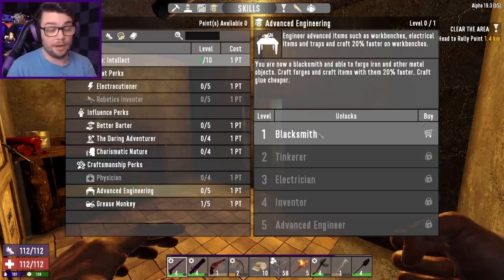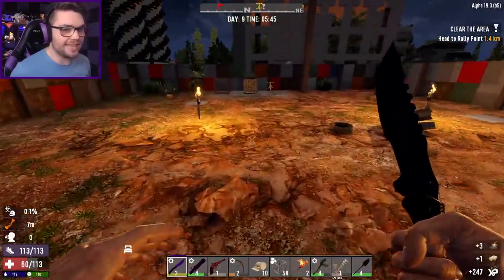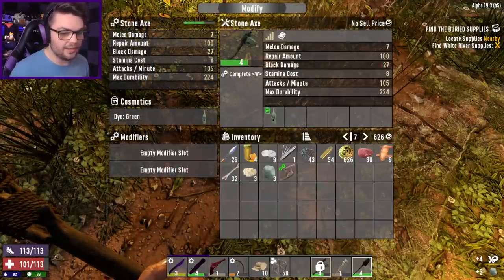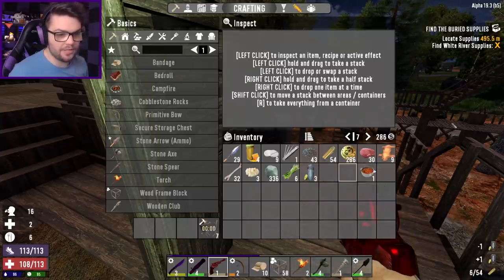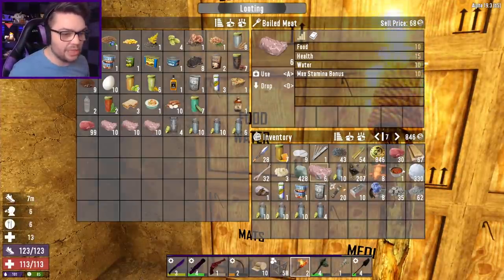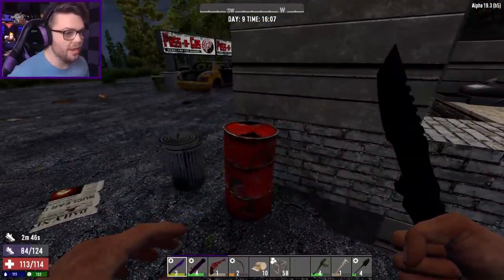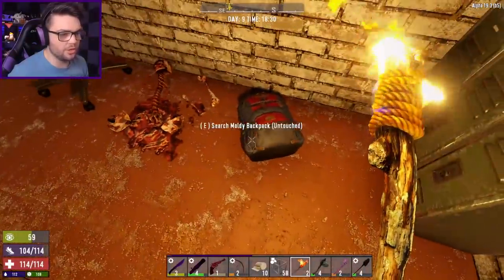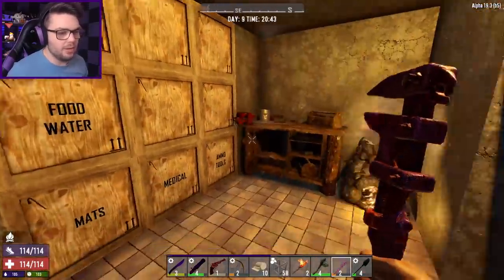UPGRADED HUNTING KNIFE! - Day 9 | 7 Days to Die: Eclipse (Night All The Time) [Alpha 19 2020]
The BONE KNIFE has been great, but it's not going to do the job for much longer. It's time for an upgrade! Something short, sharp and deadly. We're getting us a knife!

🌟 ECLIPSE MOD FILES! 🌟 : Coming Soon
HUGE thankyou to KHAINE for making this work he is amazing! 💜

Letters and packages can be sent to:
Australia.

🌙 7 Days to Die: Eclipse 🌙

🌙 NIGHT TIME ALL THE TIME 🌙
❗ FERALS, SPIDERS and DIRE WOLVES ❗
🗡️ KNIVES, BOWS and PISTOLS 🗡️

World seed: Nitrogen Random Gen

The world of 7 Days to Die has always had a constant. The zombies are docile during the day, and fast, dangerous, and scary at night. Going raiding in the day and cowering at night is part and parcel of the game!

So what happens if we change it up and flip the game on its head.

The sun never rises on this world. The zombies are constantly harder, scarier and much more dangerous. Dire wolves, feral zombies and even special infected are the norm.

There is no good time to raid, everything is a gamble. Specialising in knives, pistols and bows will only make this harder.

There's only one way out... death. But I want to see how long I can put that off before I join the horde of the undead.

7 Days to Die is an open-world game that is a unique combination of first person shooter, survival horror, tower defense, and role-playing games. Play the definitive zombie survival sandbox RPG that came first. Navezgane awaits!